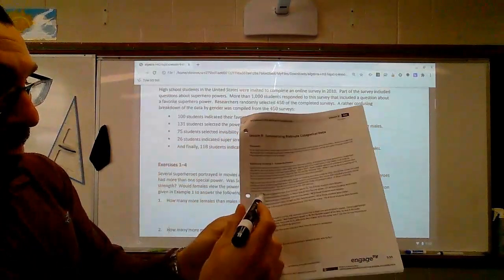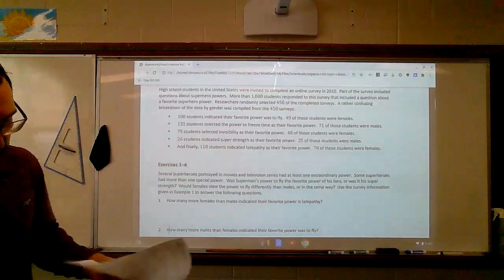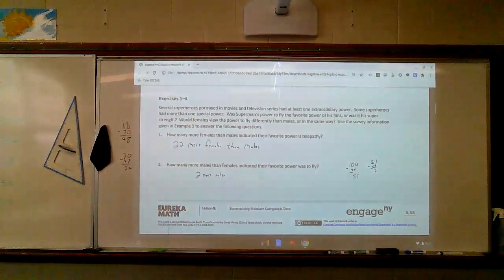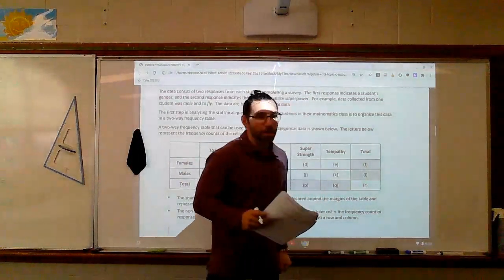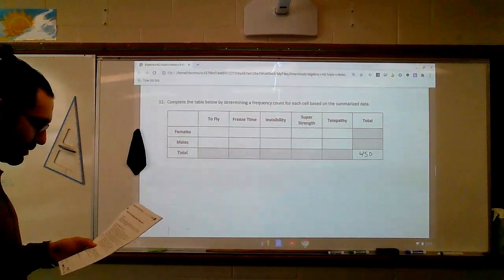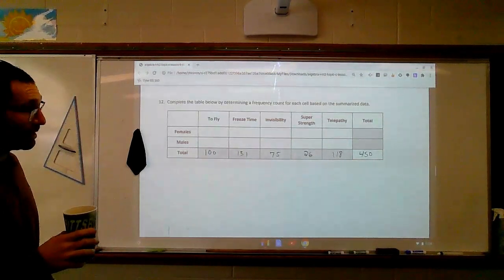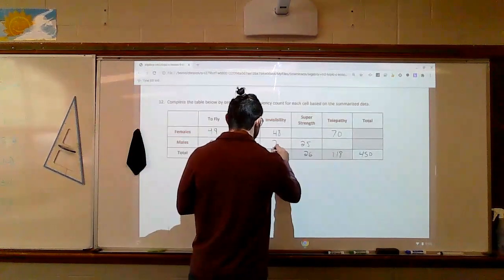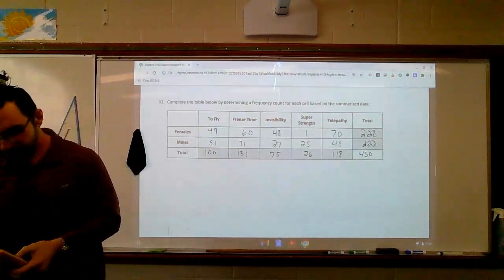Algebra Mod 2 Lesson 9: Bivariate Categorical Data